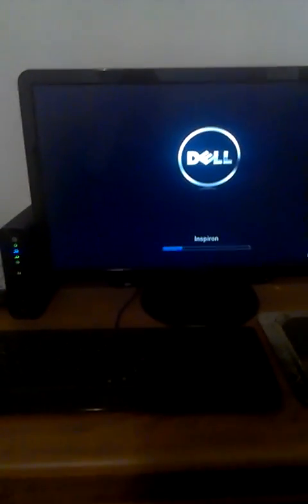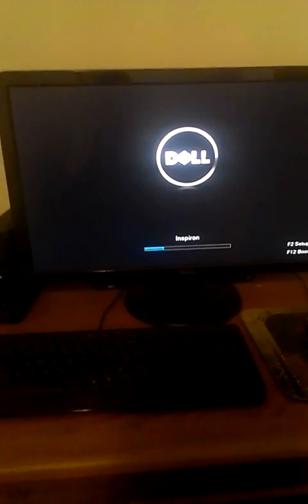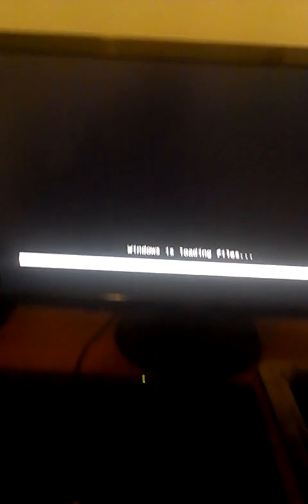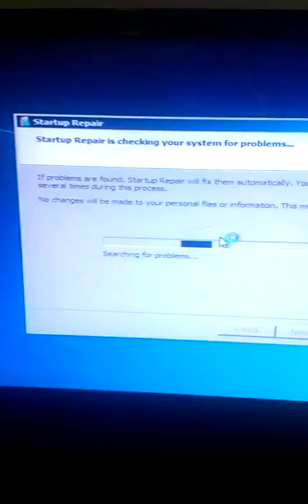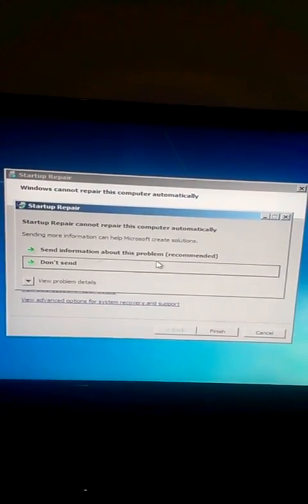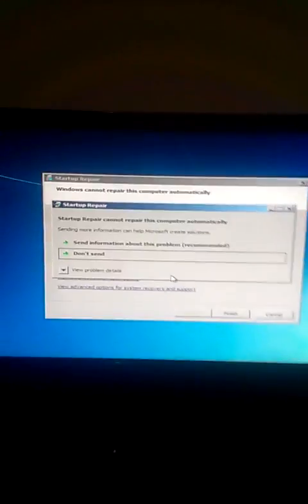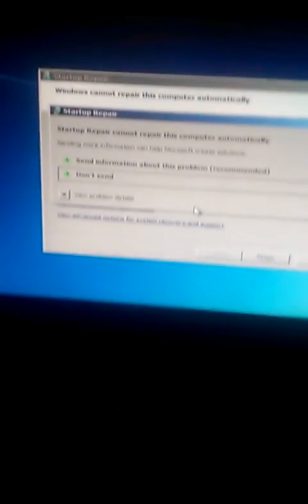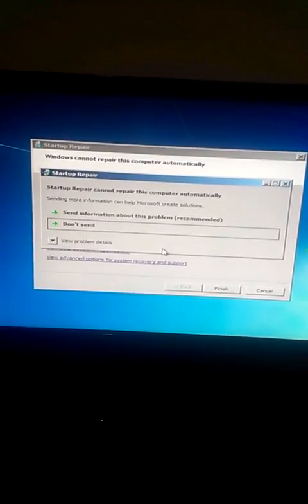Comet ISON 333 Year Cycle Research Will Be Updated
To help me get a laptop, it would be greatly appreciated.

Great Link That Matches My Work!